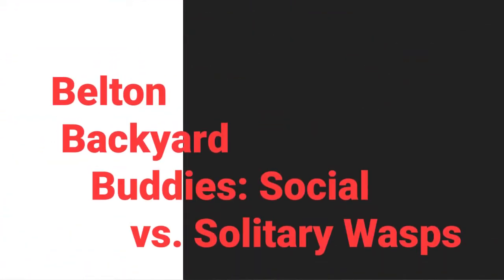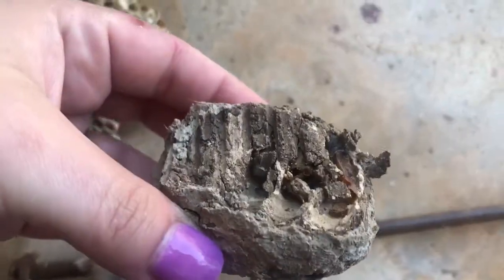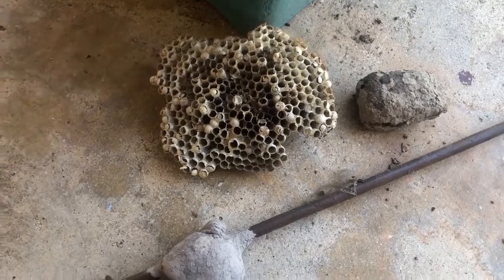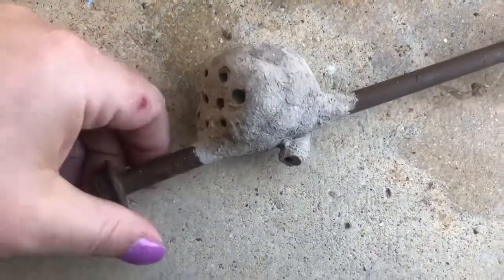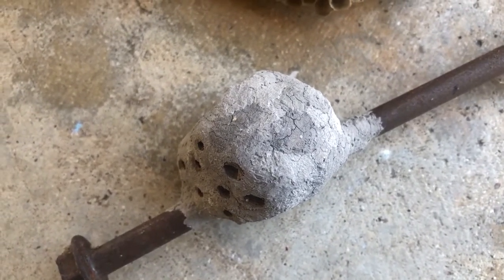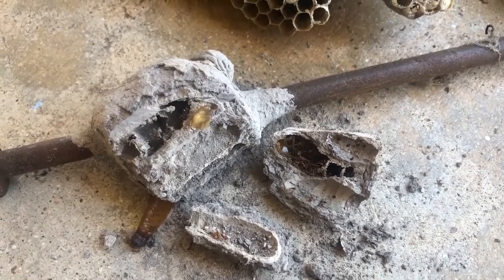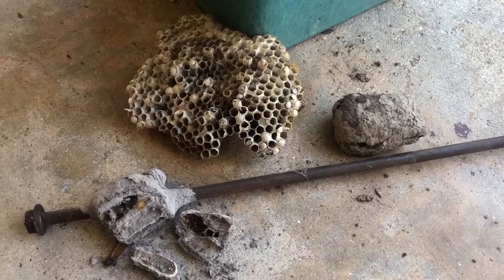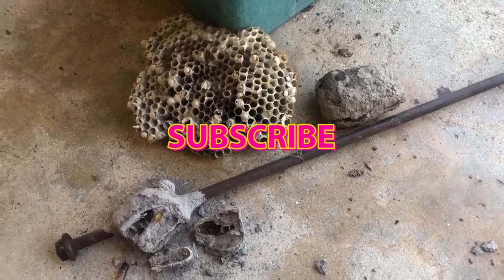Social Wasps vs. Solitary Wasps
An  overview  of the differences in nest structures. Featuring Paper wasps and Mud daubers.